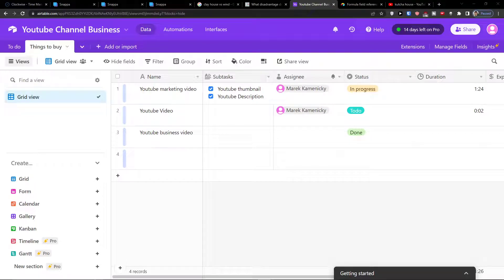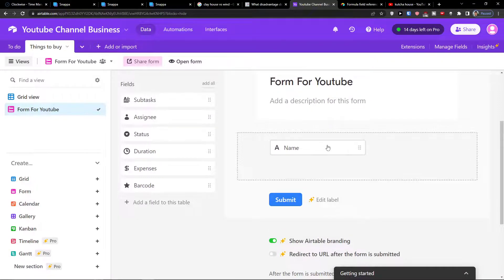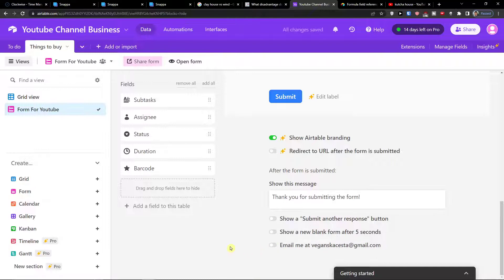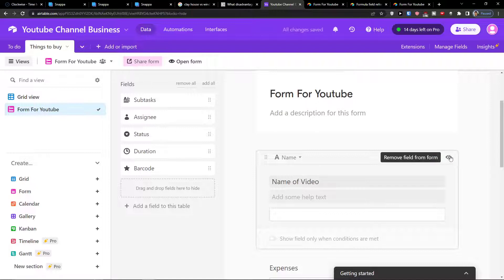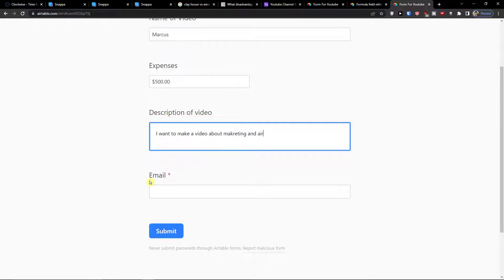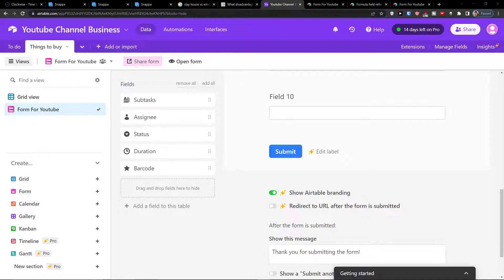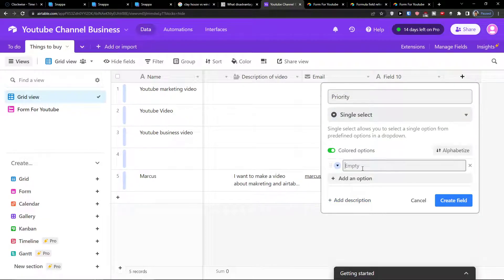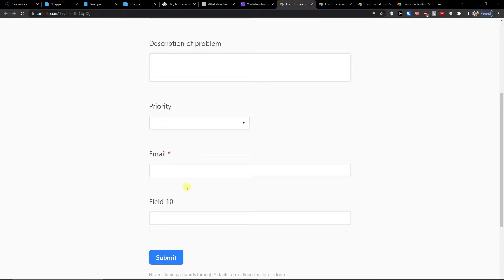How To Create Form In Airtable - Airtable Form Tutorial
In this video you will find out How To Create Form In Airtable - Airtable Tutorial